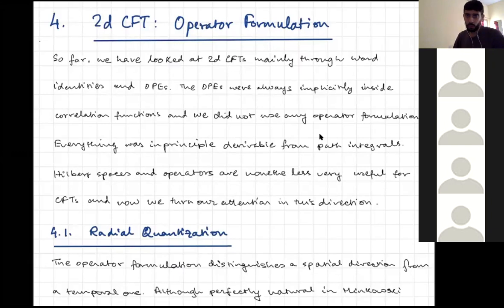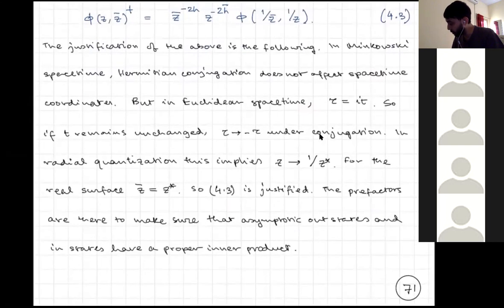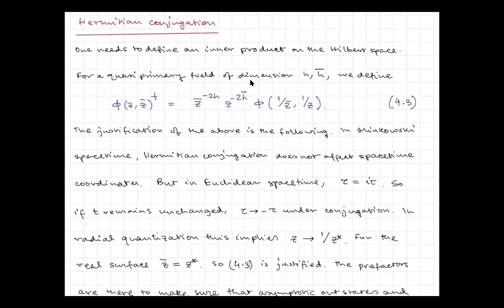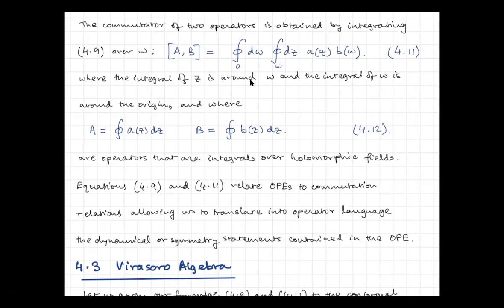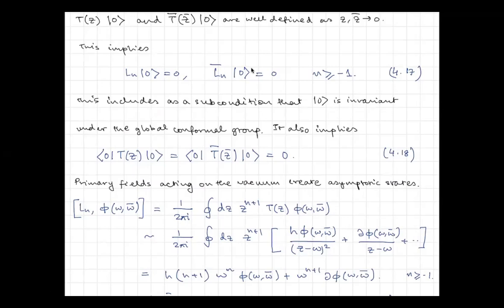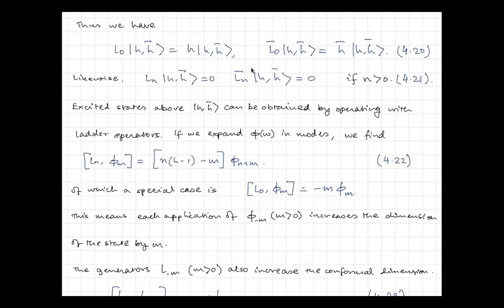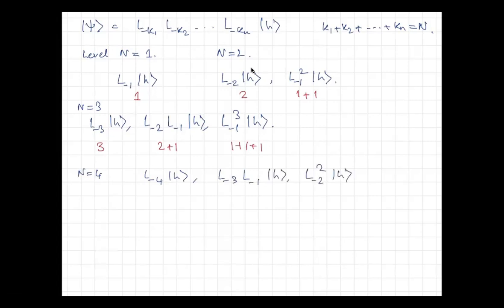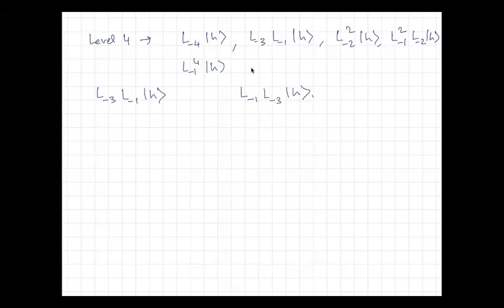CFT Lecture 12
2d CFT: Hilbert space, normal ordering.